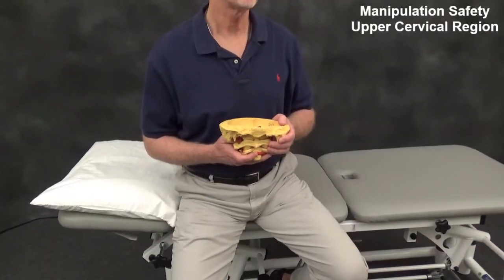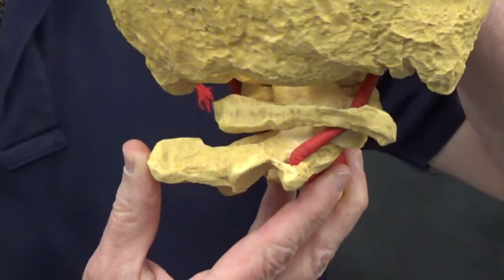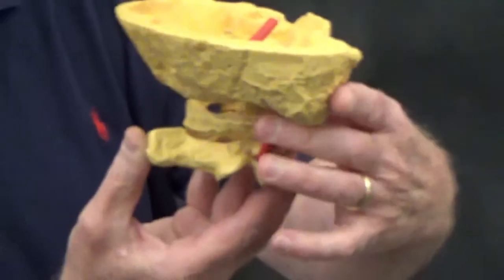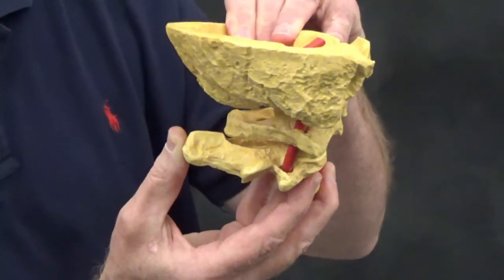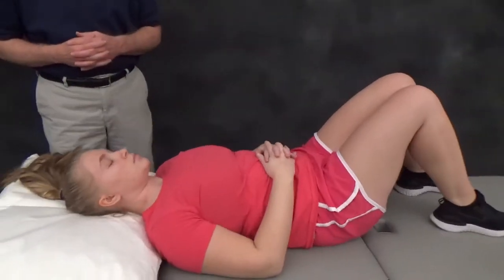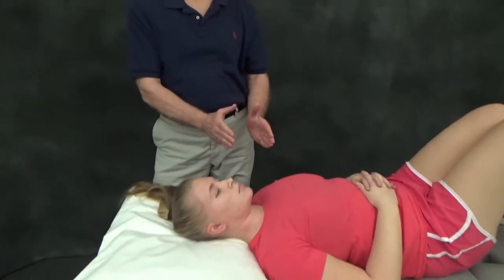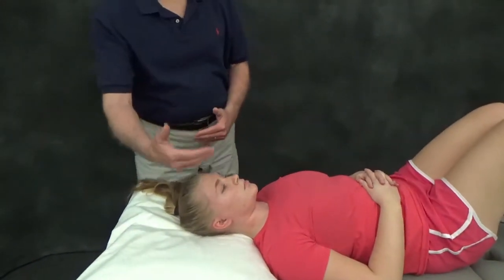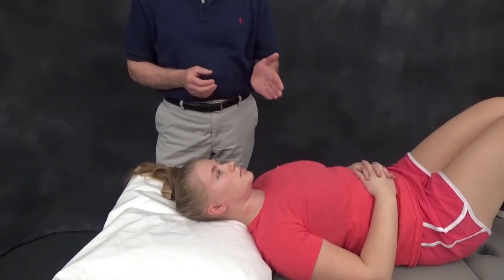Manipulation Safety - Upper Cervical Region